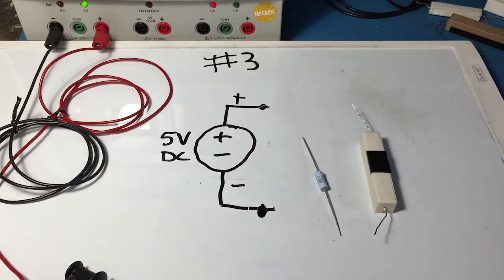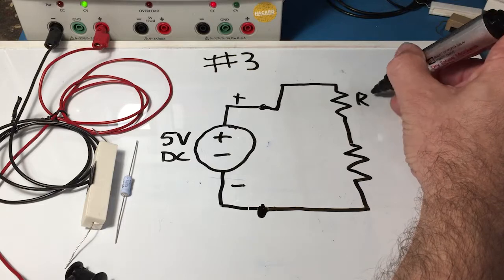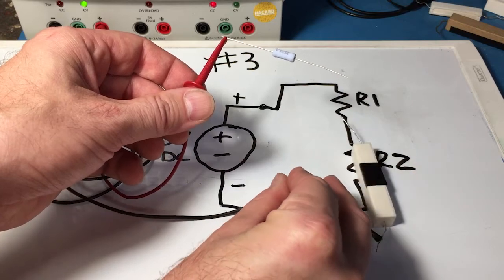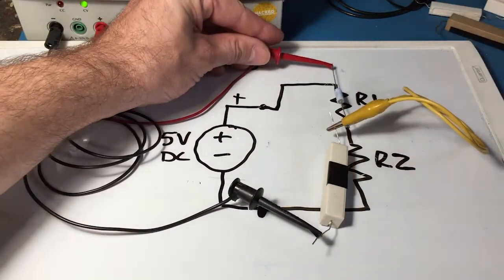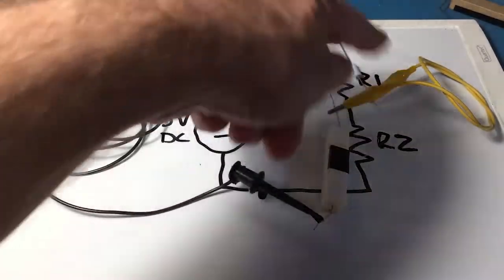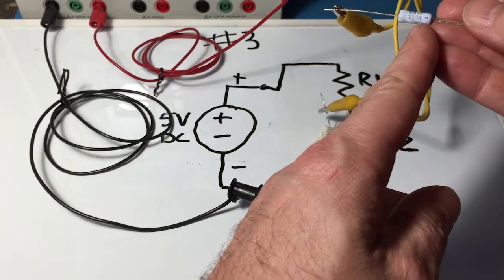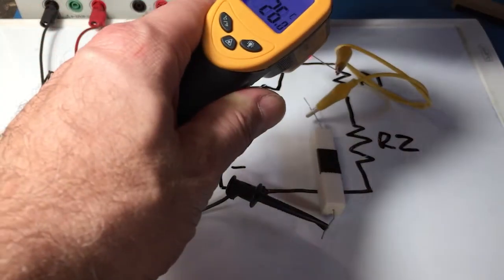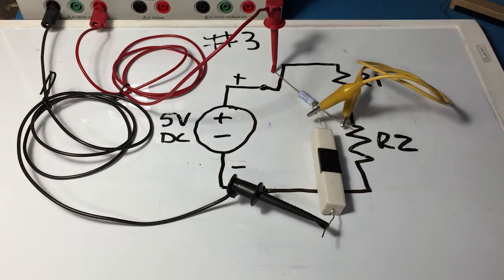Series resistors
We connect two resistors in series to our powersupply